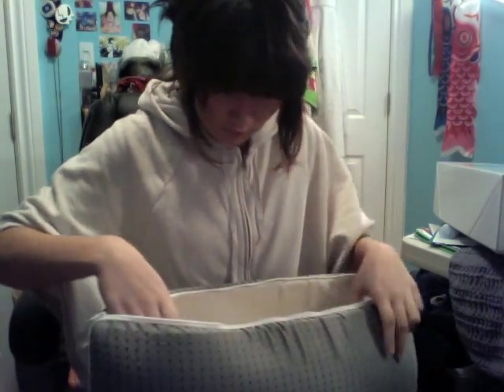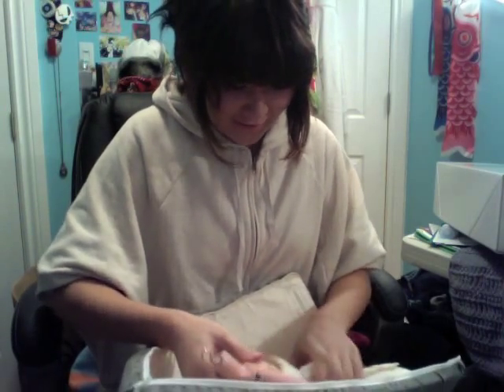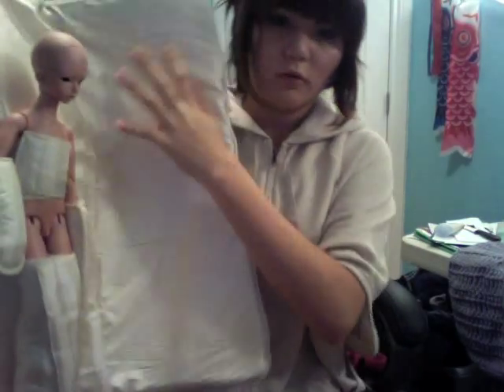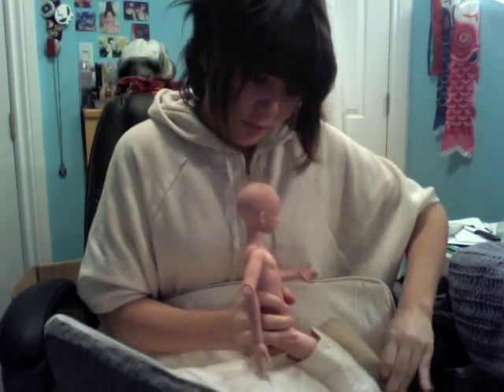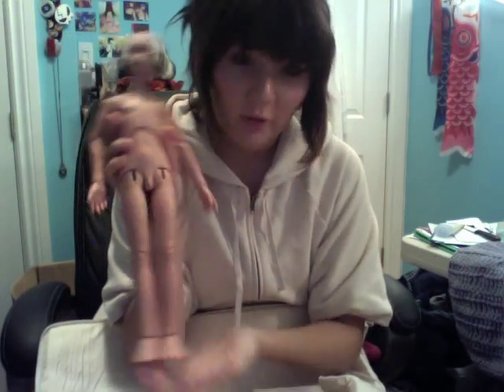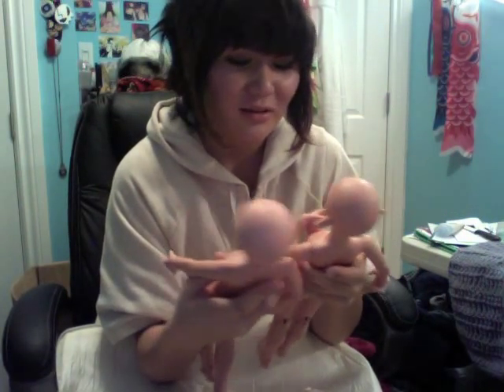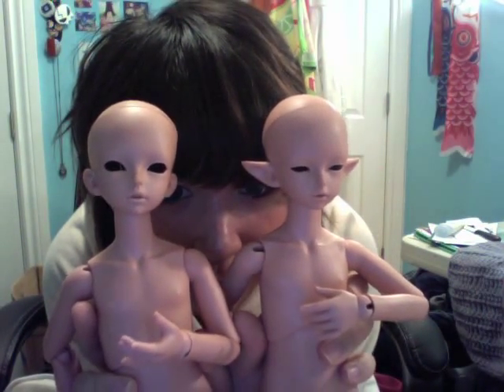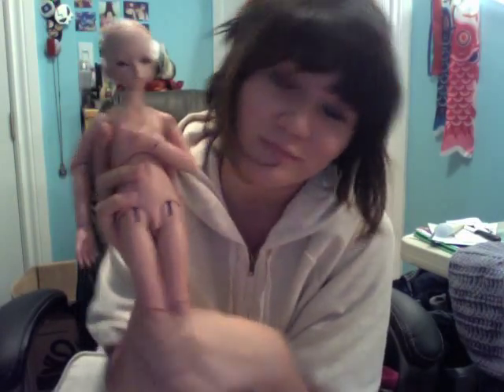BJD Box Opening - SOOM Nor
Box opening for my Soom Nor boys!

Again, I want to apologize for being so quiet! I didn't realize my headphones were plugged in, so the wrong mic picked up my voice... and thus, we end up with a very quiet vlog. Oopsie D: